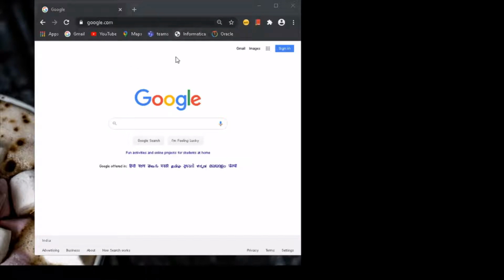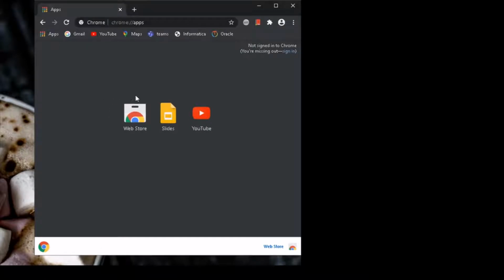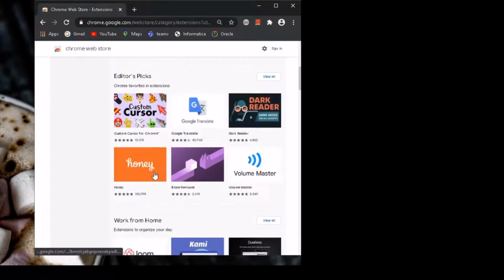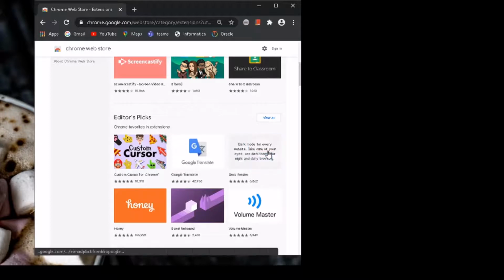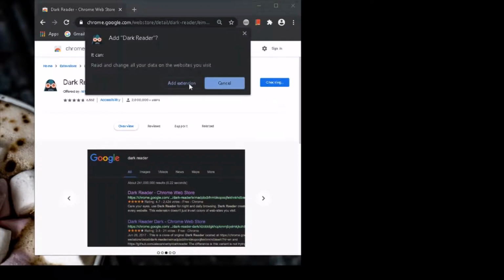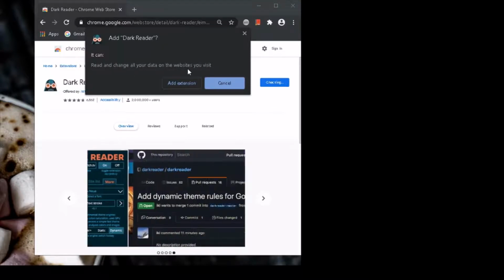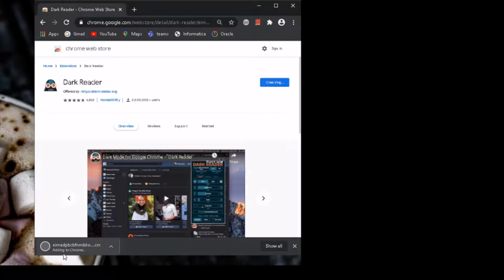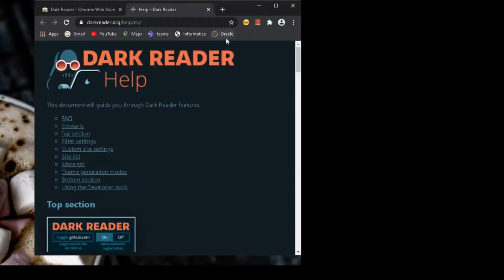how to apply dark mode or night mode in google chrome for all sites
By watching this video, you will learn how to enable dark mode or night mode in google chrome browser. It's an easy process. You just need to add a dark reader extension in your chrome browser and it will work for all websites.
By default, it will .change the background color to black but you can do the same manually by clicking on the dar reader extension.
I have explained all these kinds of stuff in this video.